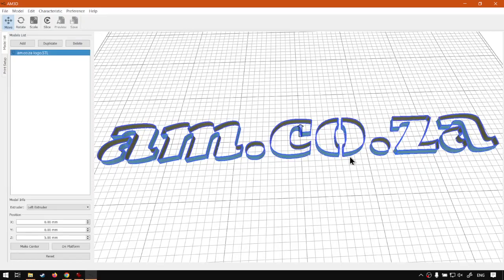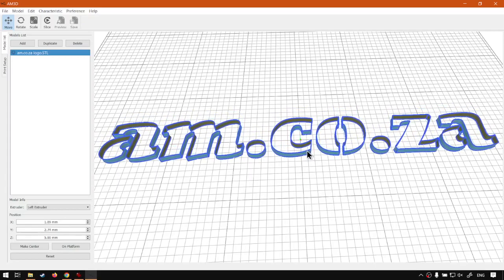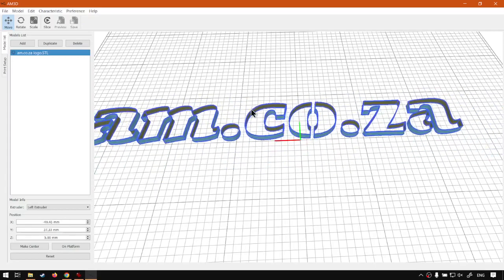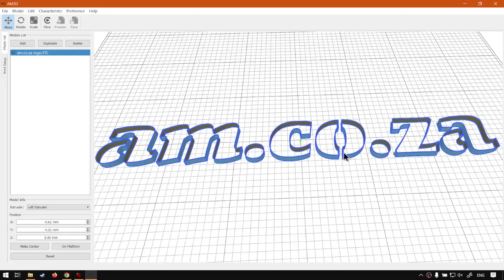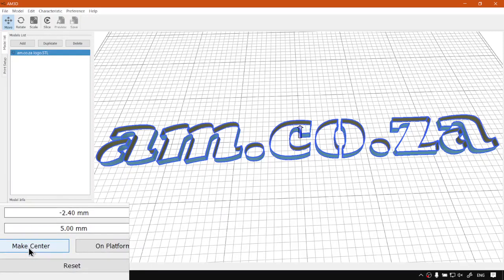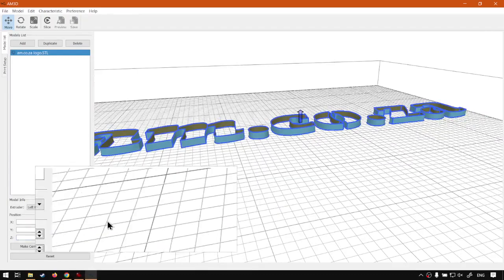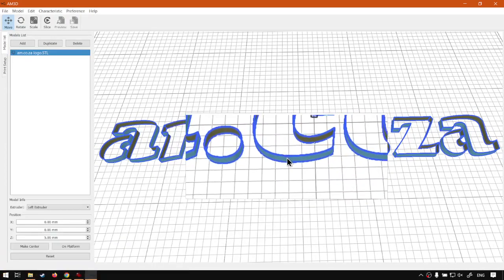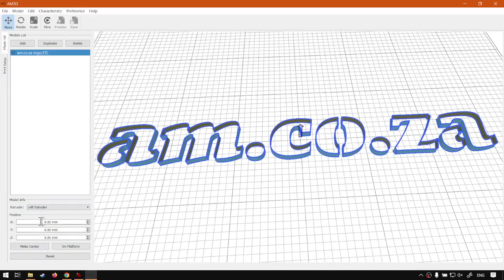How to Move 3D Channel Letter Models using the PrintUP 3D Printing Software (Part 1)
When it comes to transforming 3d Channel Letter models and shapes, the first tool on out list will be the Move tool.

With the Move tool and its options, we have two main forms of moving the object in 3d space.

This video is part of a Mini-Series. Next video covers Rotate Tool.